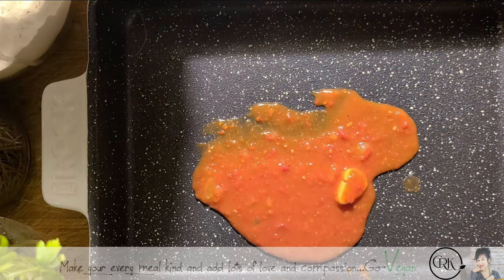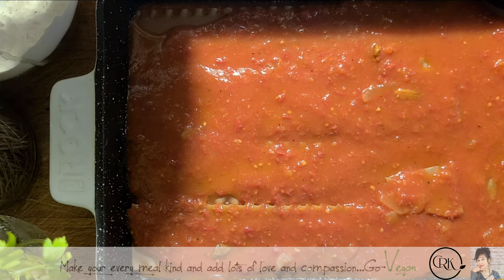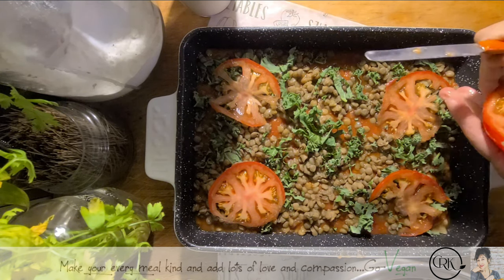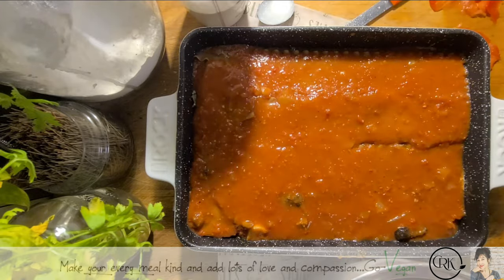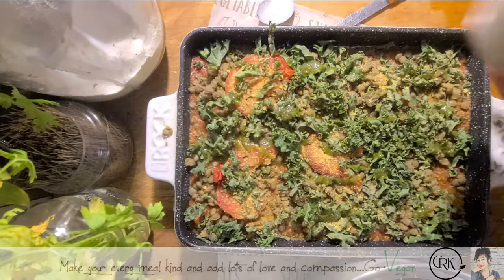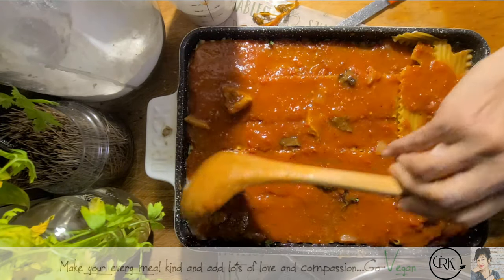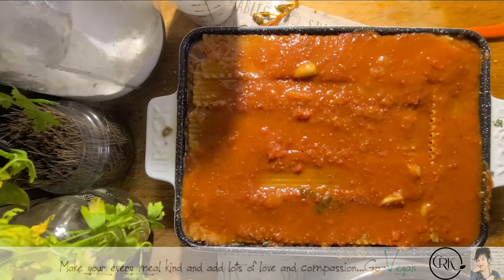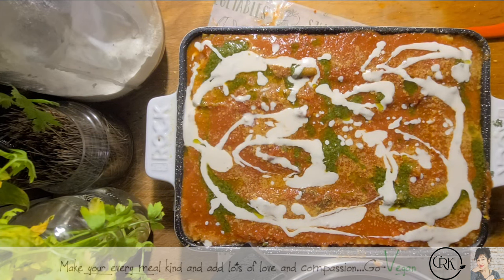COOK WITH ME my cheat no cook BECHAMEL VEGAN SAUCE MY FAST LASAGNA DISH | Connie's RAWsome kitchen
WHEN DINNER IS IN A RUSH AND YOU WANT TO MAKE SOMETHING FANCY YOU CHEAT.

MONTREAL, QUE.